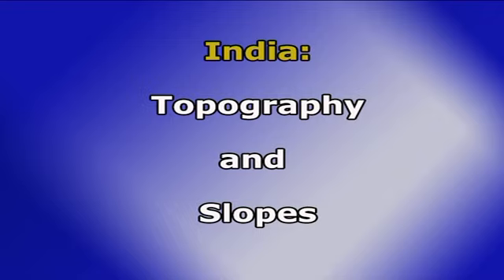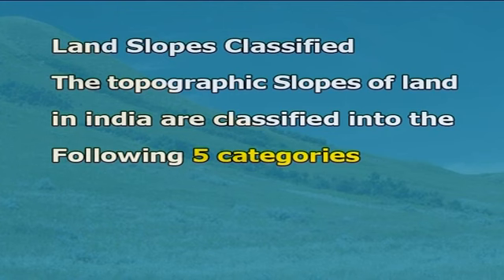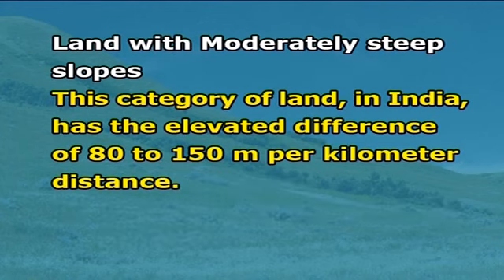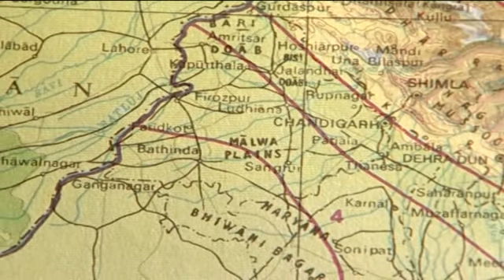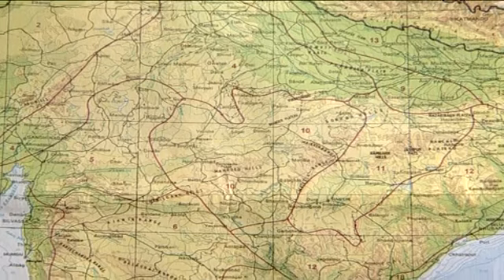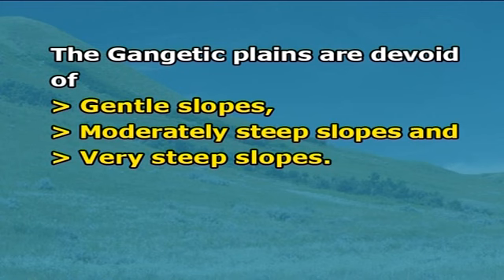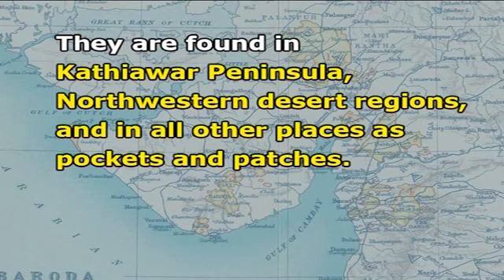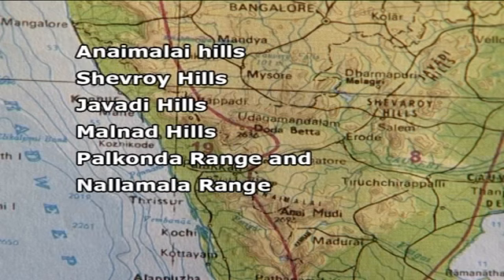Geography of India Topography and Slopes